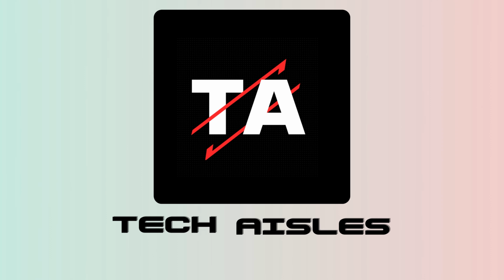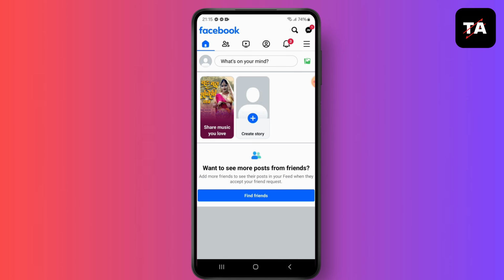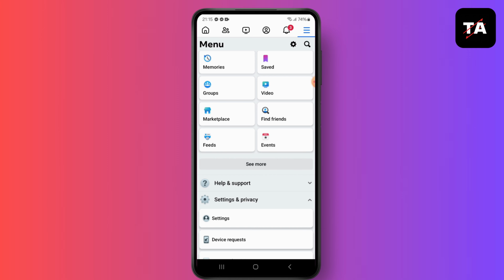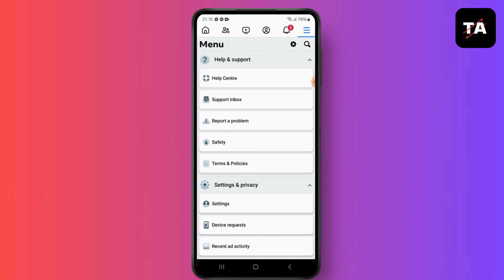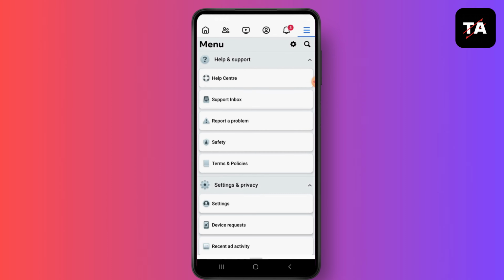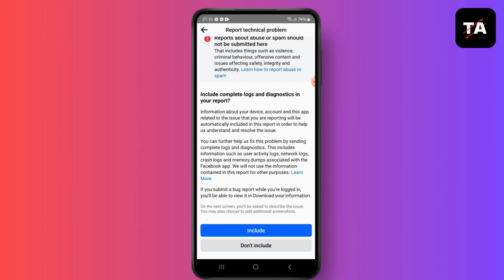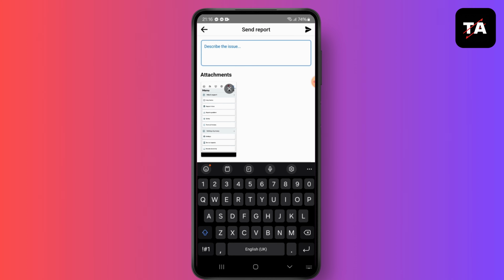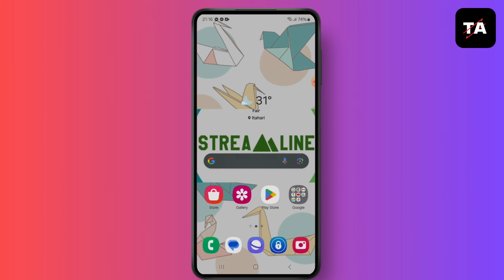How Can You Remove Marketplace From Messenger (2024)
Welcome to our step-by-step guide on "How Can You Remove Marketplace From Messenger (2024)"! If you're looking to declutter your Messenger app or simply want to remove the Marketplace tab, this video is for you. We'll show you how to remove Marketplace from Messenger, disable Marketplace notifications, and streamline your Messenger experience. Whether you're using Messenger on your phone or desktop, these tips will help you customize your app to better suit your needs.

In this video, we will show you:
How to remove Marketplace from Messenger
How to disable Marketplace on Messenger
Tips to customize Messenger in 2024
How to turn off Marketplace notifications
How to streamline your Messenger app